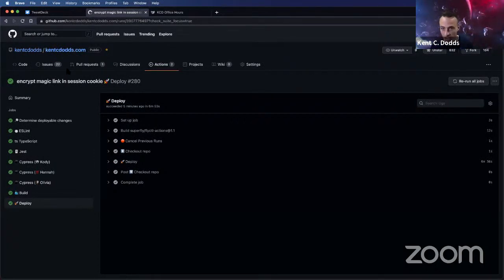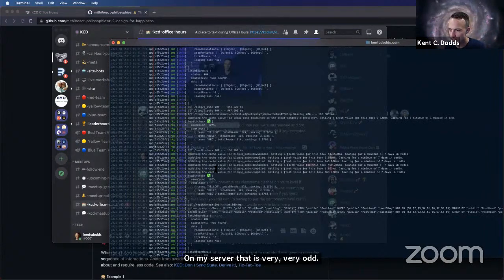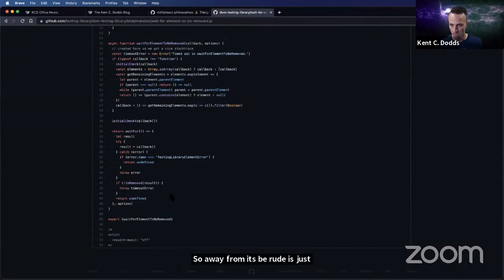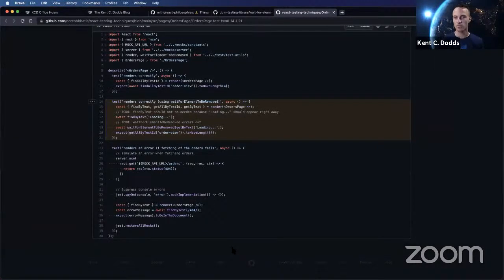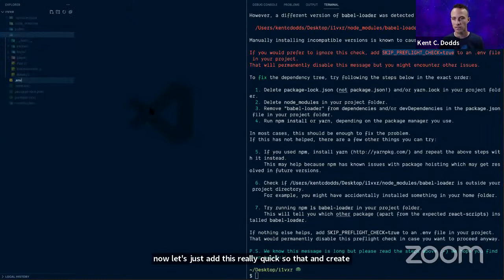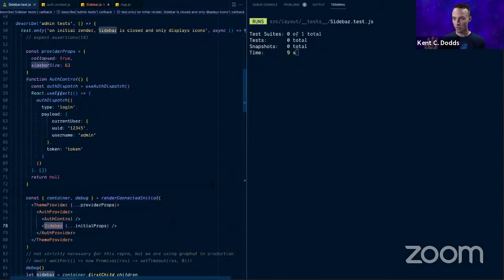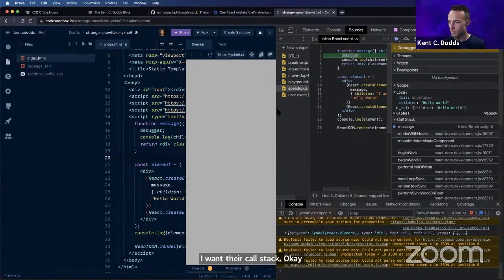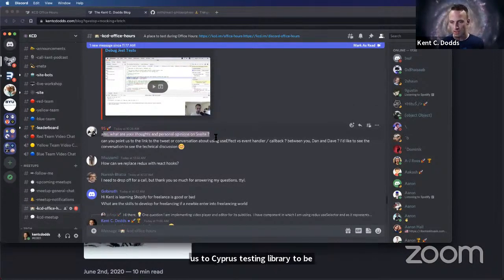KCD Office Hours 2021-10-15